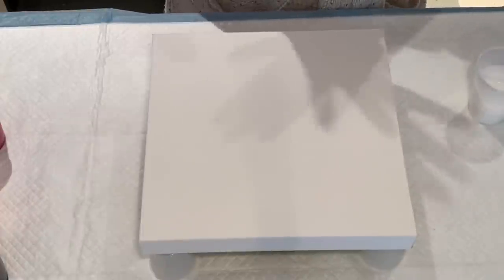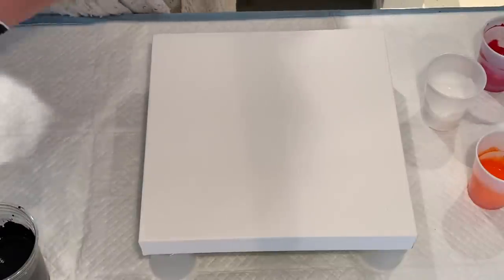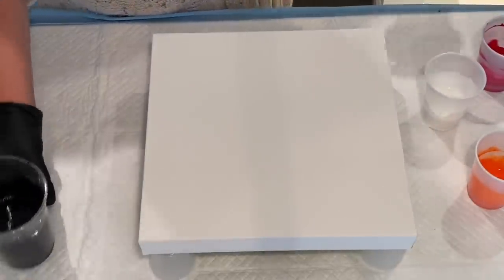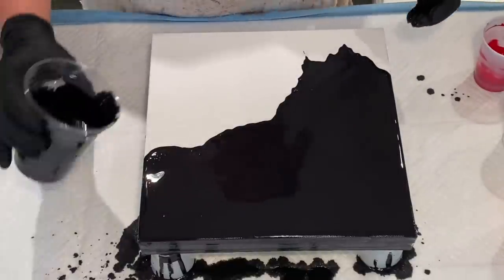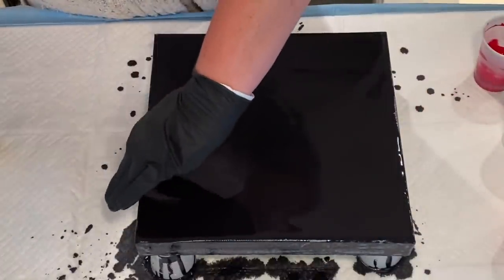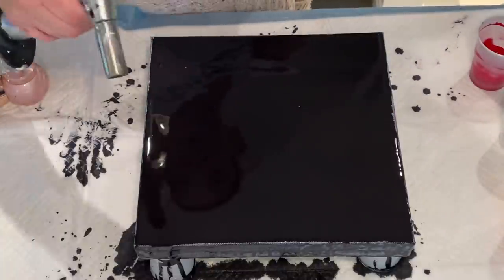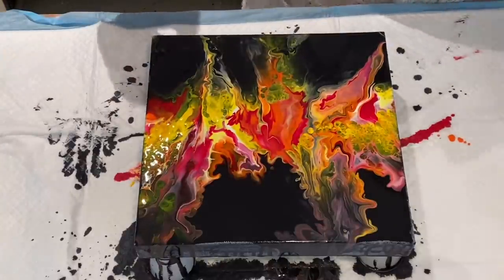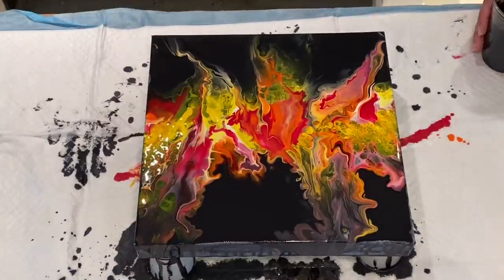FLAMING FIRE DUTCH POUR - Acrylic Fluid Art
Today is Brain Villages' birthday! and for his birthday I made him some flaming art! Happy Birthday Brian!!

ARTEZA

Valid thru  June 14, 2021